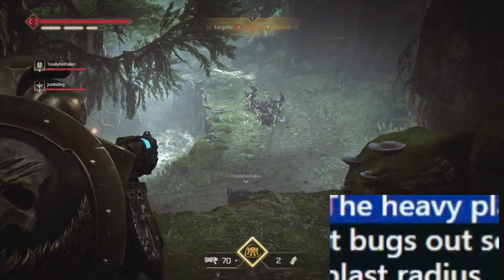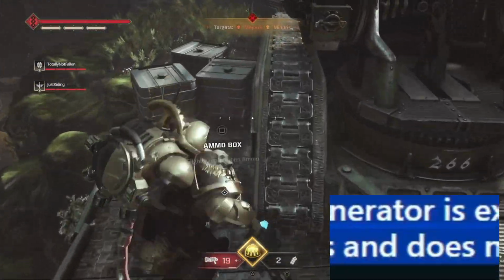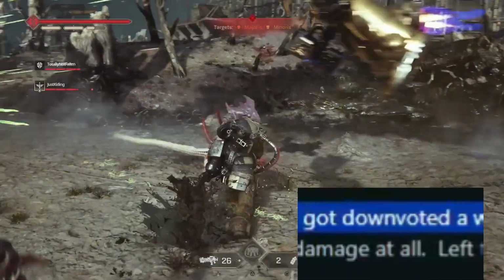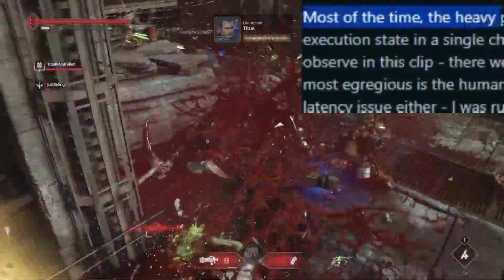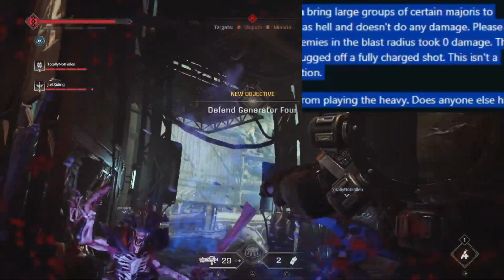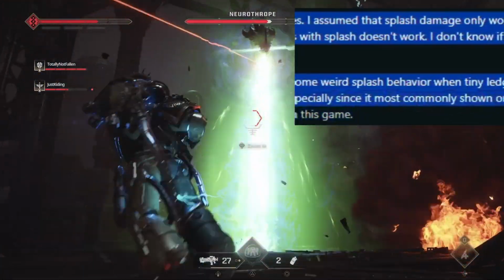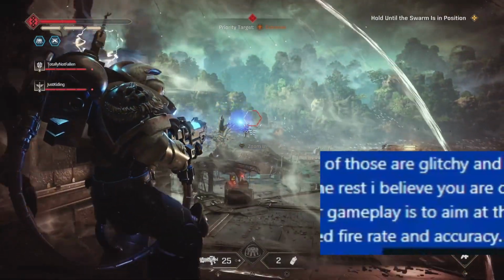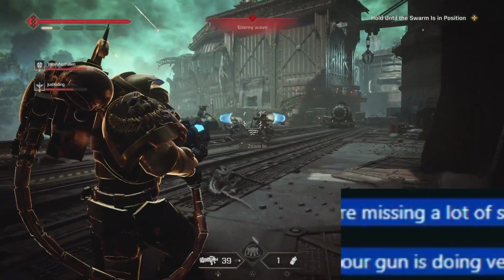THE PLASMA INCINERATOR HAS A PROBLEM! (Space Marine 2 Discussion) Patch 5.1